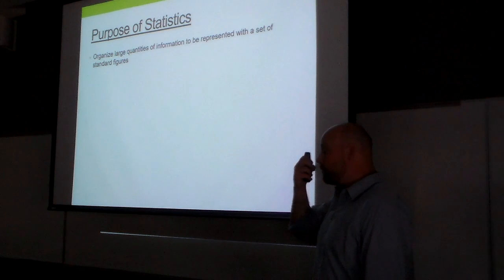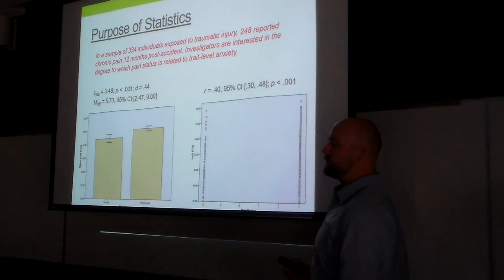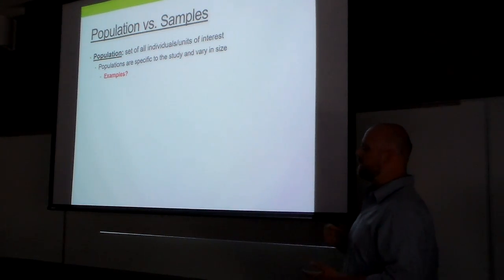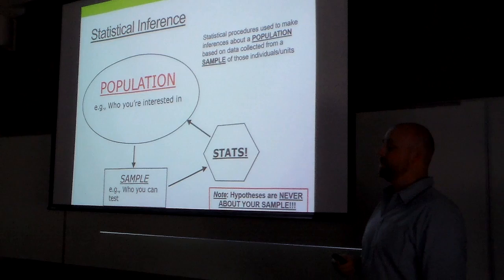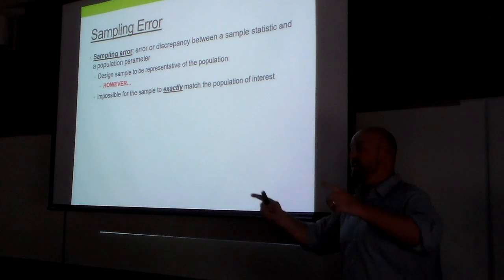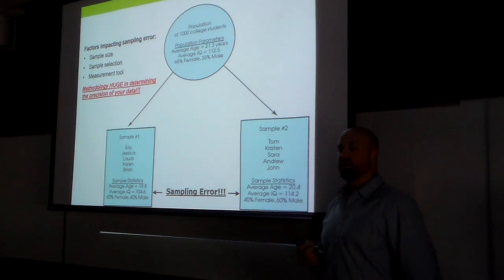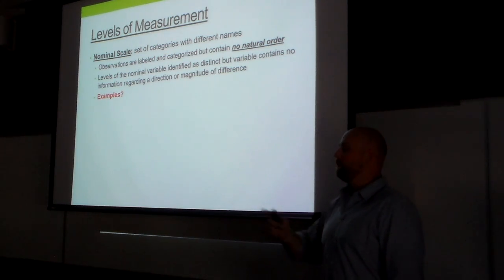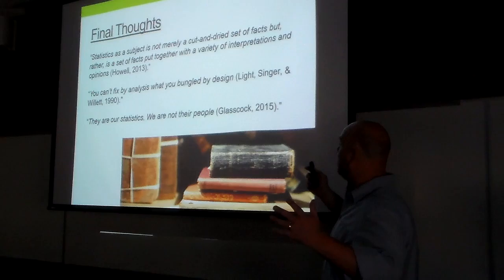Fundamentals of Statistics (Psyc 5060 Lecture 1: Fall 2018)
Psyc 5060 Lecture 1, F18, 8/29/2018

Topics:
Purpose of statistics
Basic terms and concepts in statistics
   Populations and samples
   Variables and constants
   Parameters and statistics
   Descriptive vs. inferential statistics
   Sampling error
   Theoretical constructs
   Operational definitions
   Discrete vs. independent variables
   Levels of measurement
   Mathematical notation